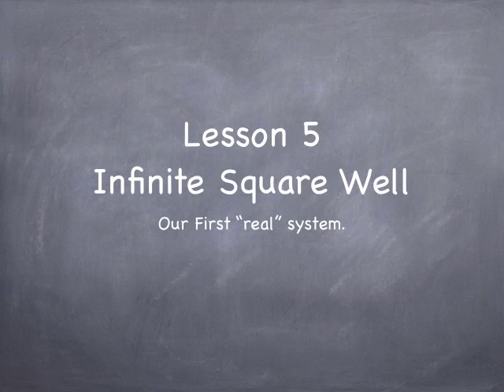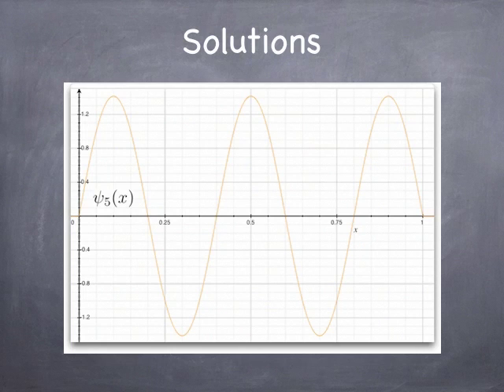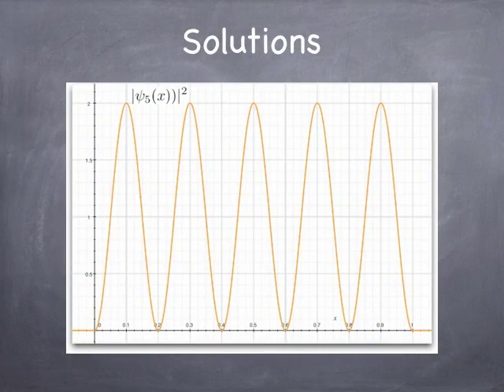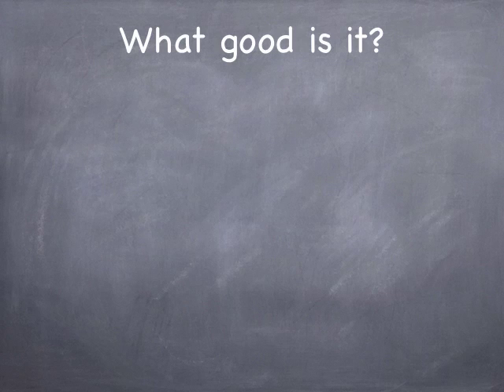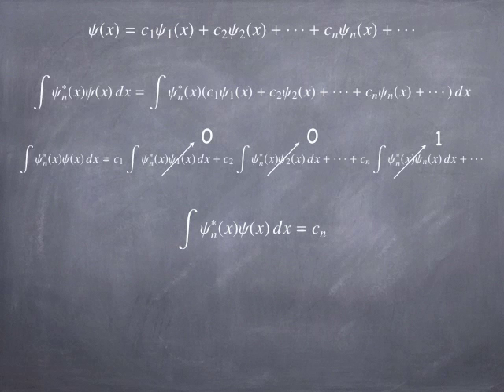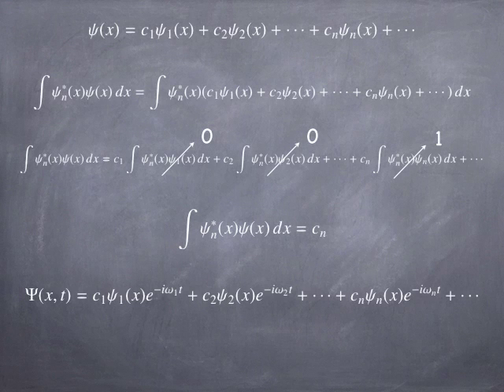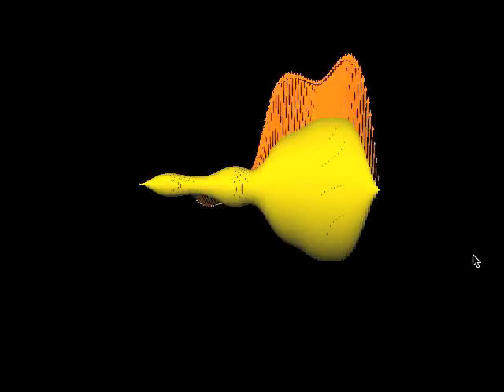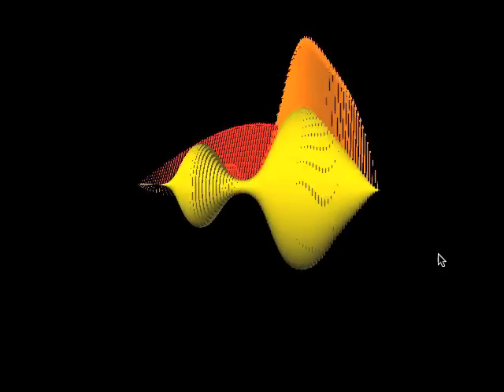Lesson5: Infinite Square Well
More in depth discussion of the quantum mechanics of the Infinite Square Well. In particular, the behavior of superpositions of stationary states is discussed. Pre-class lecture by Steve Spicklemire.